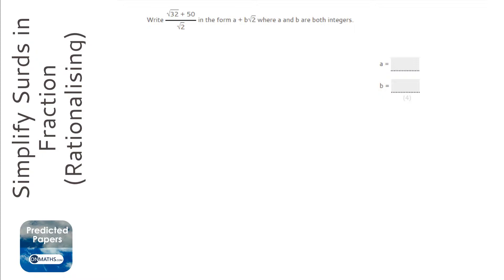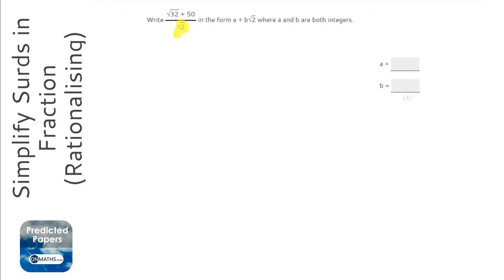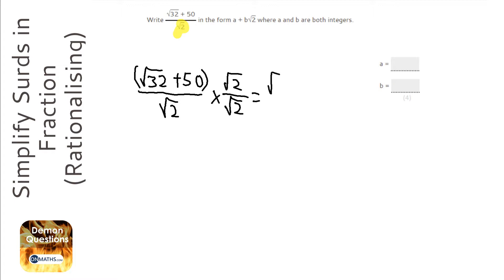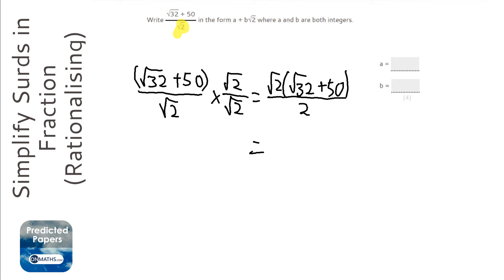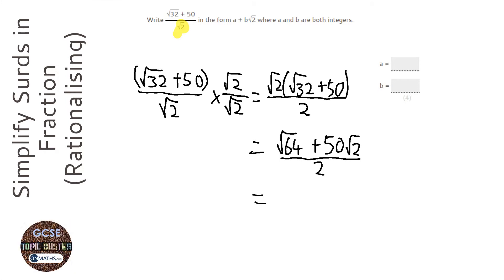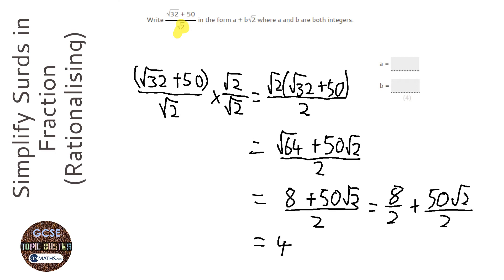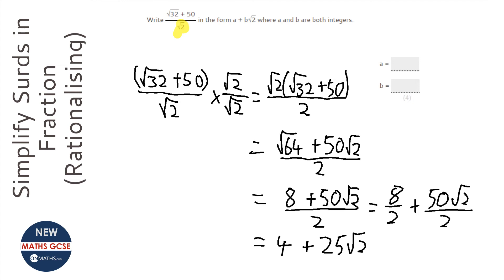Surds: Simplify Surds in Fraction (Rationalising) (Grade 9) - OnMaths GCSE Maths Revision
Topic: Surds: Simplify Surds in Fraction (Rationalising)